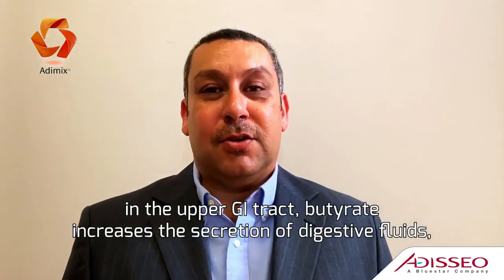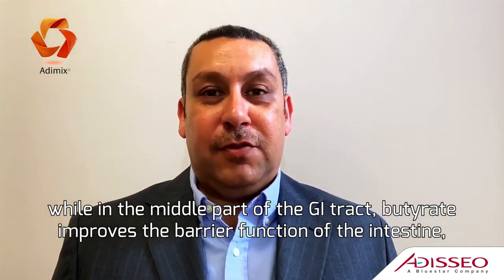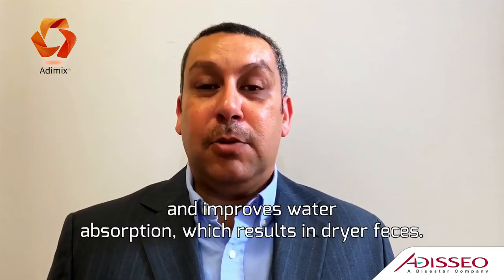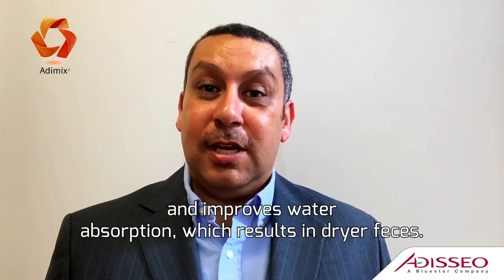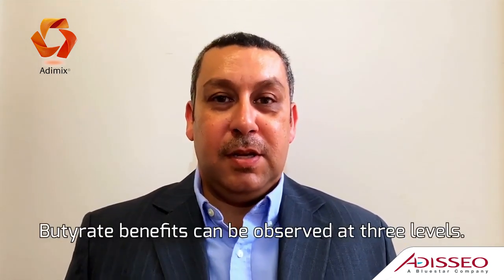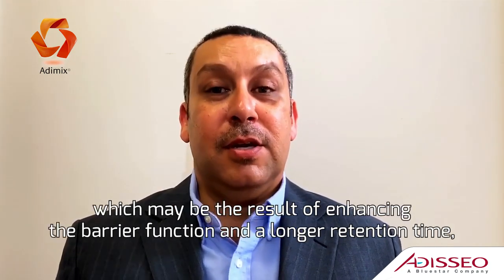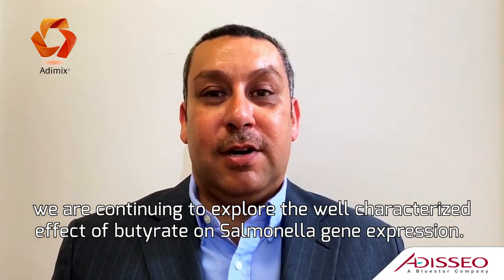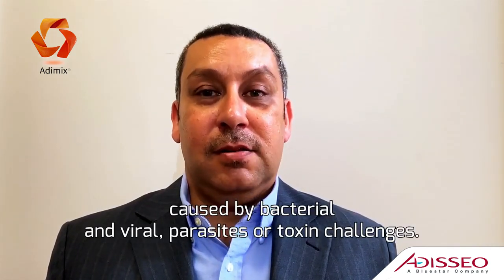The importance of precision delivery